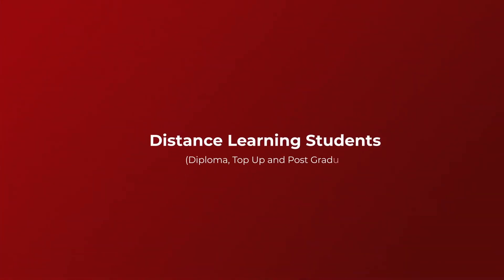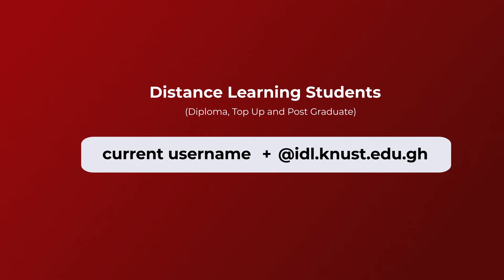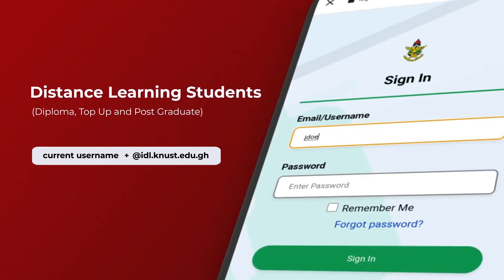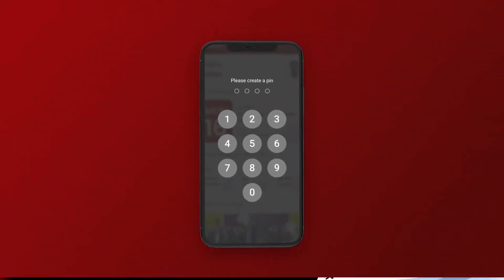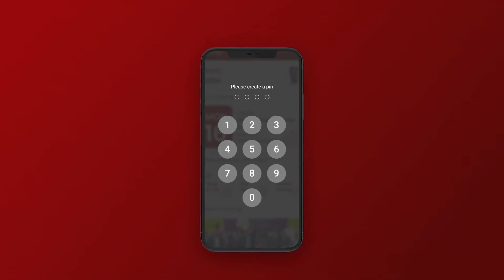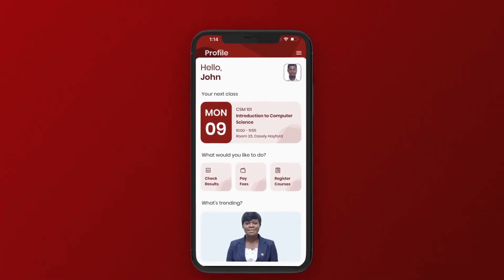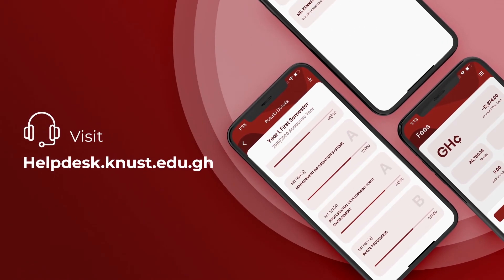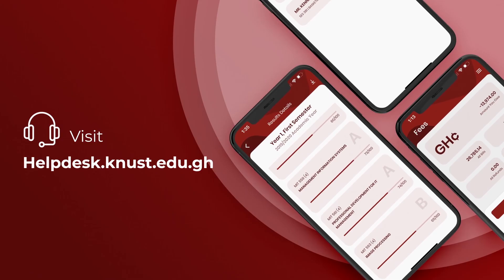How to login to KNUST AIM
For regular students (undergraduate and postgraduate):
Use your current username + @st.knust.edu.gh

For distance learning students (diploma, top-up and postgraduate)
Use your current username + @idl.knust.edu.gh

Create a 6 digit Pin Code to protect your sensitive data.

If you are already logged in, you don’t have to login again.
However, when you log out, kindly follow the aforementioned steps.

For further enquiries and support, kindly visit helpdesk.knust.edu.gh